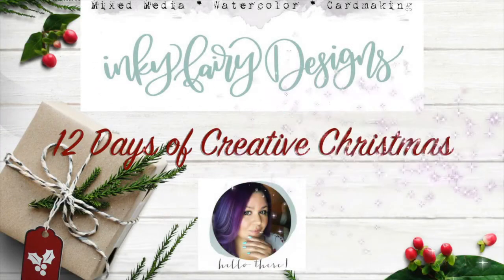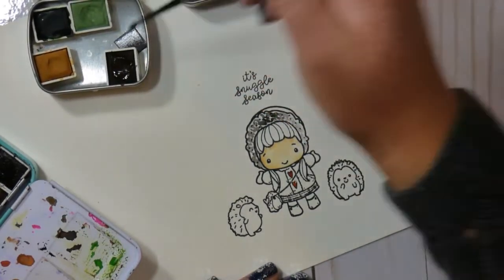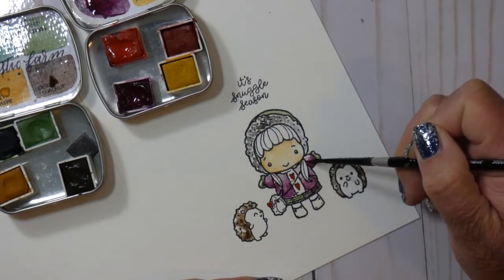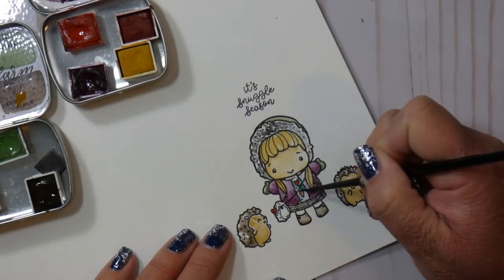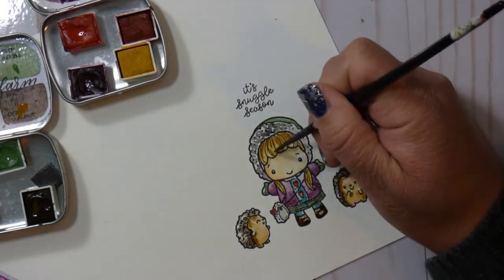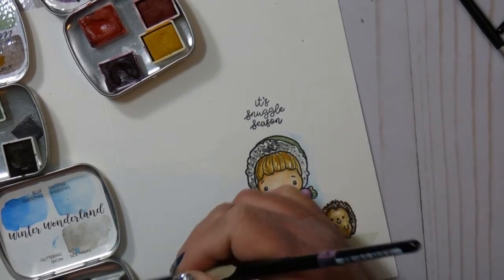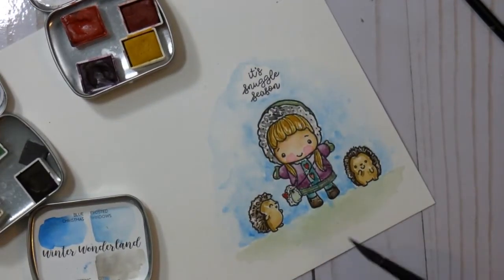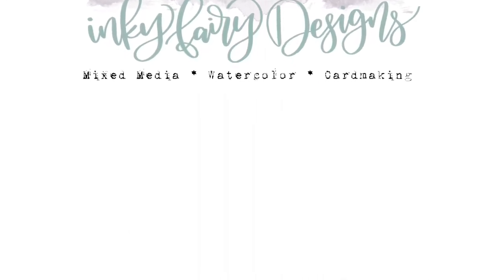Simple Watercolor Card for Day 3 of 12 Days of Creative Christmas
Hi everyone! Welcome to Day 3 of my 12 Days of Creative Christmas. Today we're making a super simple card using a very limited palette of watercolors. I adore The Greeting Farm images and while this one was an exclusive for STAMPtember this year - you can find plenty of cute ones like it

Please let me know what you think about this series as well as anything you'd like to see. I'm excited to keep sharing more creativity with you over the next few days. I promise ornaments, tags and mixed media are coming even though I seem to have started with a card kick! ;)

As always you can find my supply list below. Using the links when you see something you like helps me with a teeny tiny kickback without changing the price for you at all. It's a small way for you to support my art and my channel. Thank you so much!

• Strathmore 105-23 Watercolor Cards, Announcement Size, Cold Press, 10 Cards & Envelopes

• Silver Brush Black Velvet Series Brushes (Size: 4) - Round (3000S) 1 pcs sku# 1836729MA

• Jane Davenport The Color Institute Petite Palette Watercolors Brights

• Jane Davenport Neutral Watercolor Set

• Brutus Monroe Detail Mini Ink Pad-